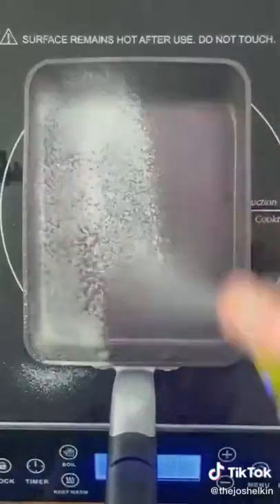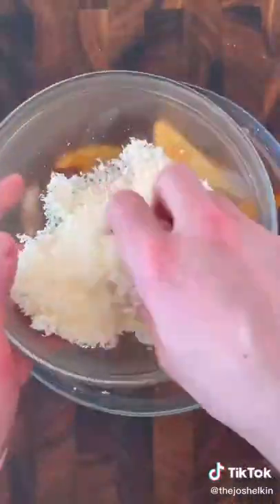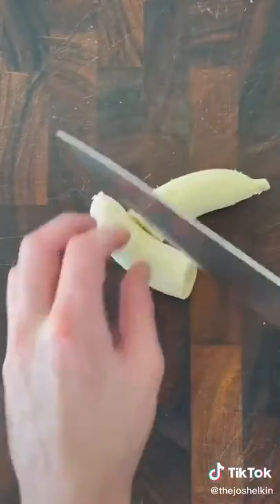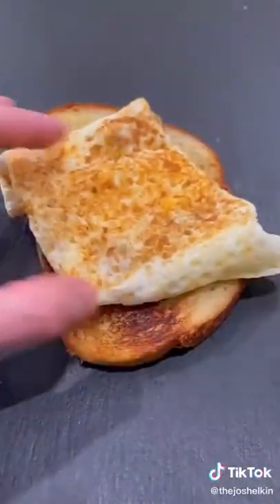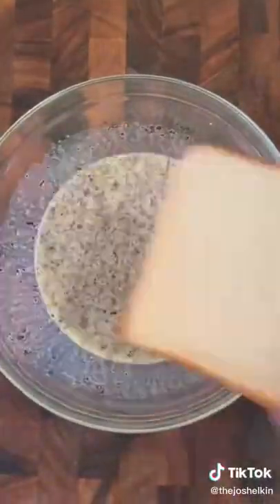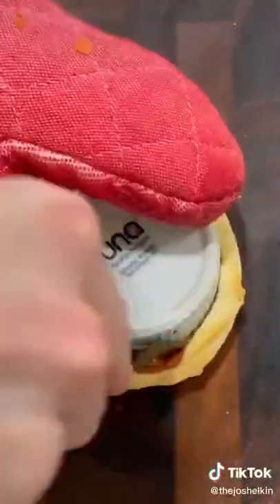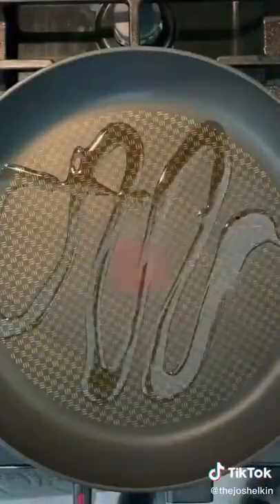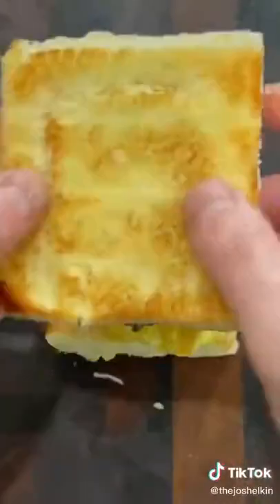BEST COOKING HACKS || TIKTOK HACKS || COMPILATION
Best TikTok Cooking Hacks Compilation Video
Here are some great Tiktok cooking food hacks.